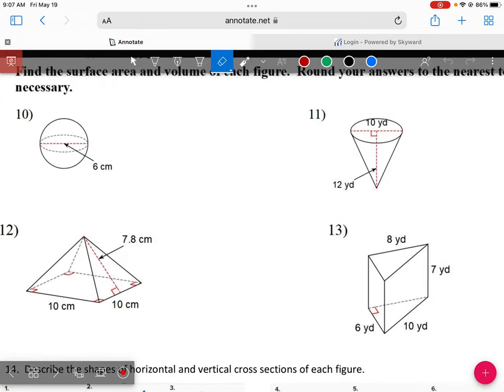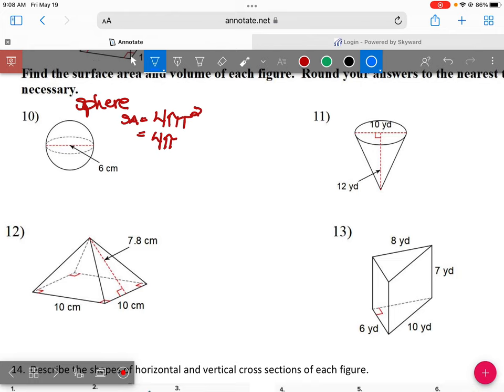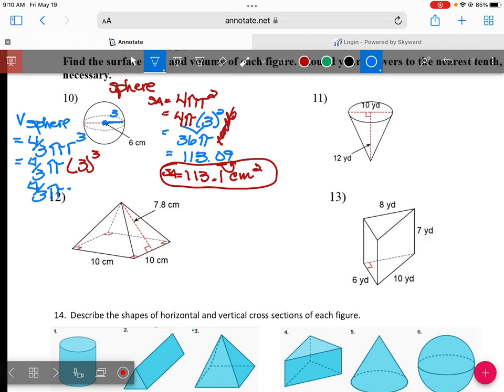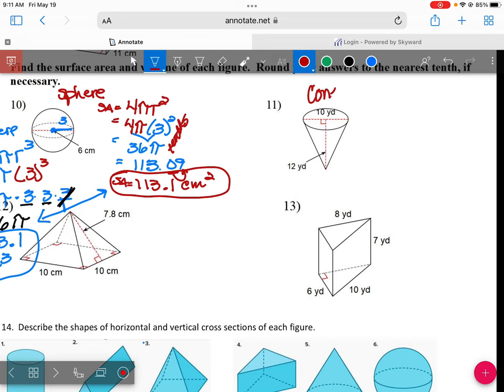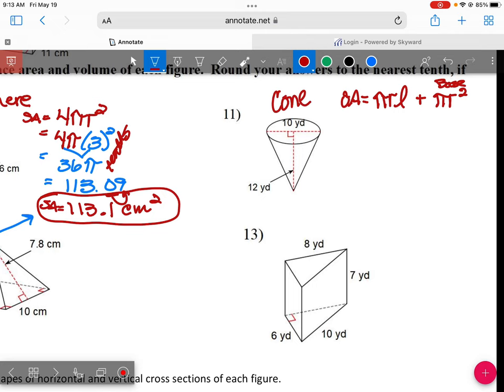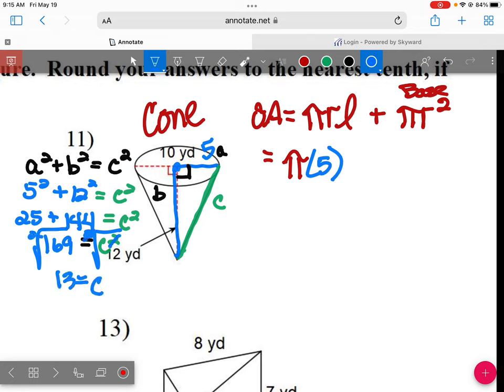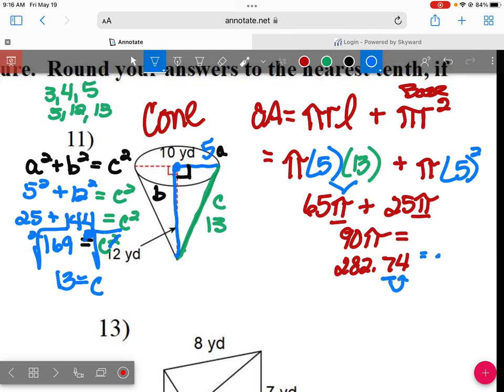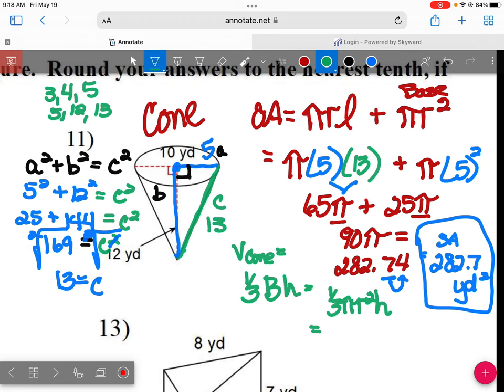Review Day 5 Period 2 Part 1